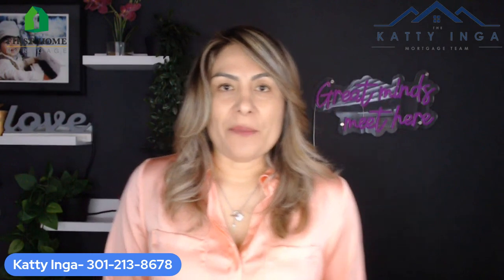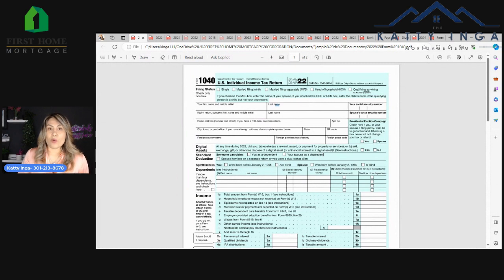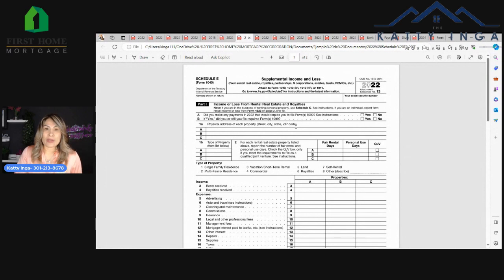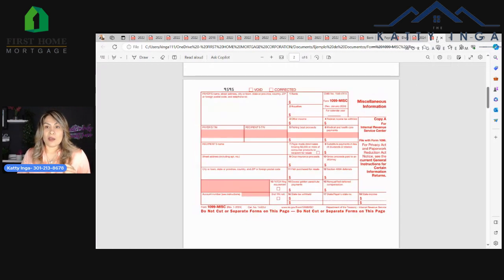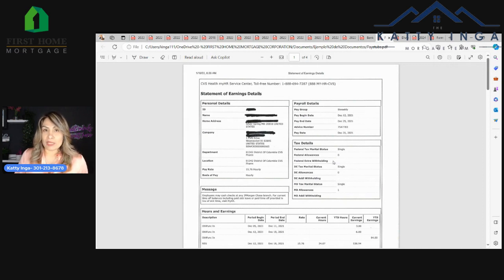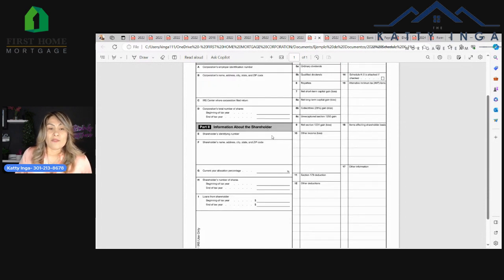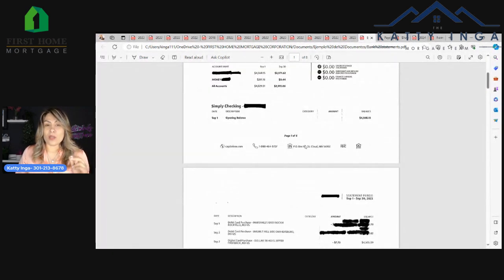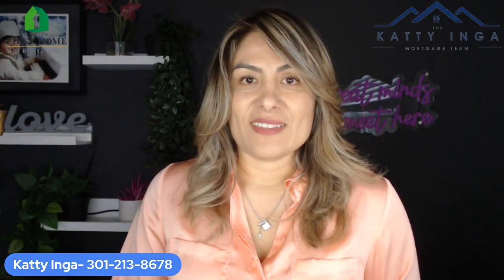What documents do I need to get pre-qualified?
The documents required for a Pre-qualification can vary based on your specific scenario. However, these are the documents that are mostly required to start the process:

1. Two years of tax returns or 1040 Forms
2. Most recent 2 years of W-2's or 1099's
3. One month of paystubs
4. ID or Driver License, Visa or 2 most recent work permit
5. Most recent two months of Bank Statements, all accounts and all pages
6. Divorce decree if applicable
7. Child support documentation if applicable

If you have any questions about your specific situation set up your free consultation